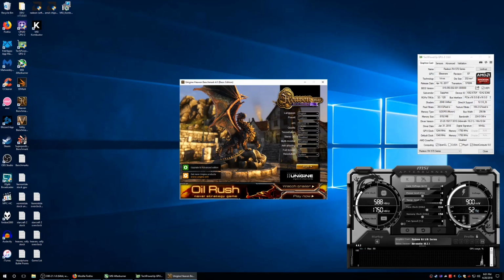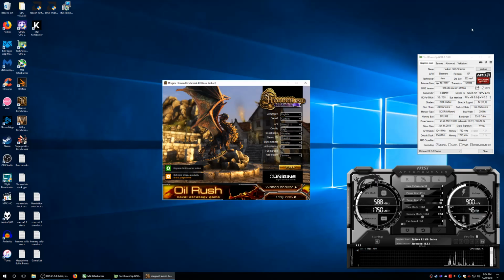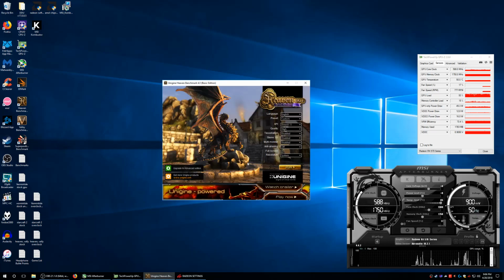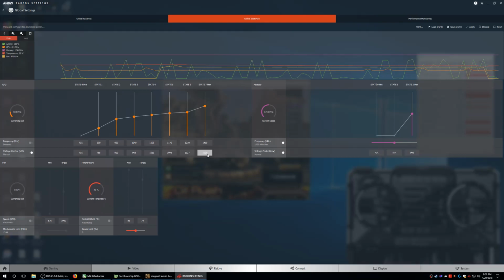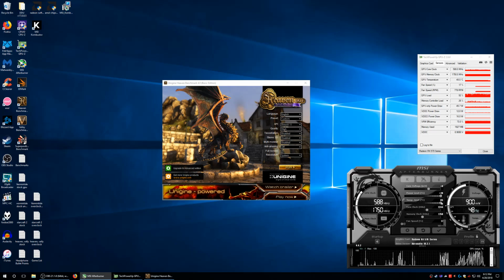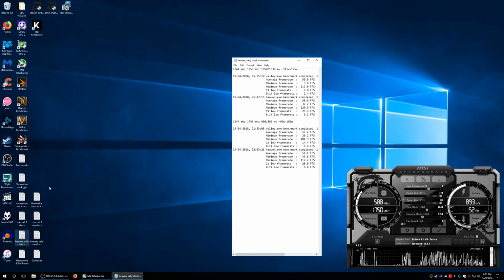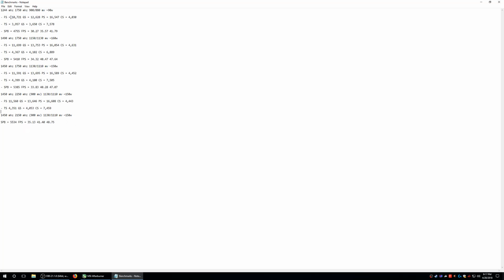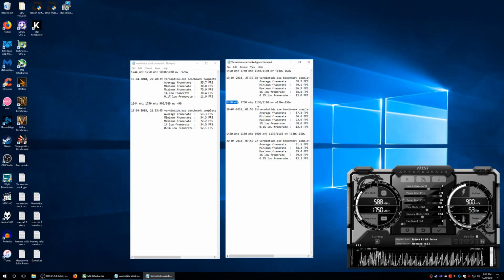GPU Overclocking Guide (MSI Afterburner)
Overclocking can be DANGEROUS!

EDIT: I would recommend the msi kombuster software, I have not used it yet but I found out that the new version has artifact checking when running the stress test. Highly recommend you check it out.

CPU ryzen 1700 stock cooler, stock clocks and voltage.

G skill 3200 memory running at 2933 xmp.

rx 570 sapphire nitro+ 8gb micron memory (81.4% asic) (note sapphire trixx overclocking software is very bugy for me and crashes)